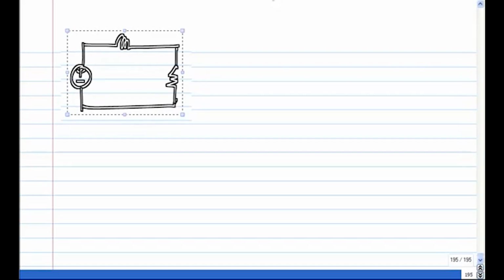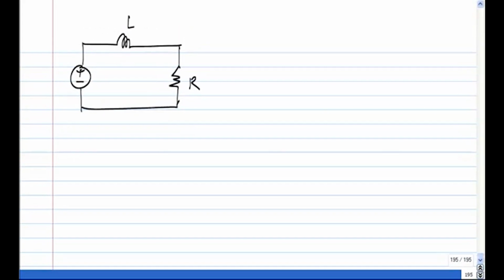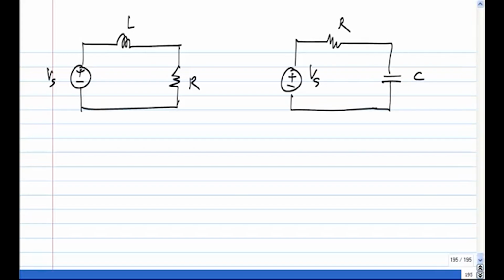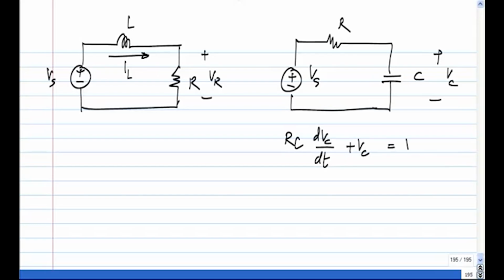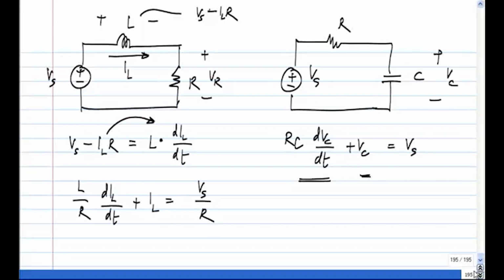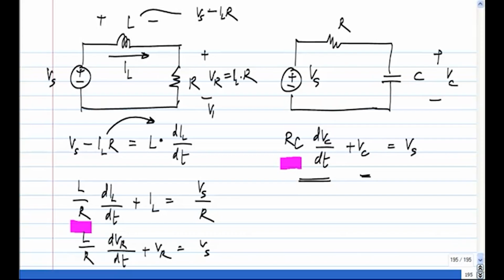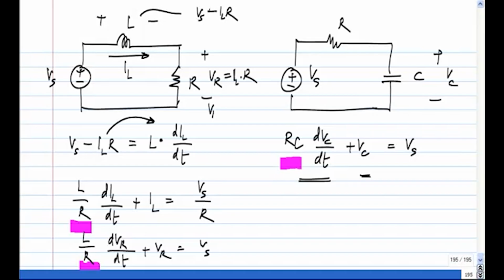FIRST ORDER RL CIRCUITS